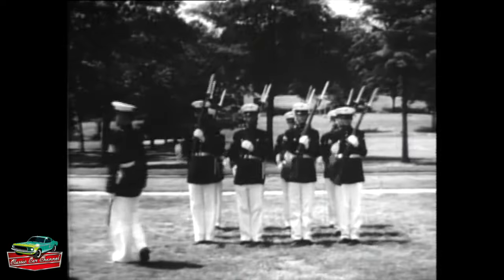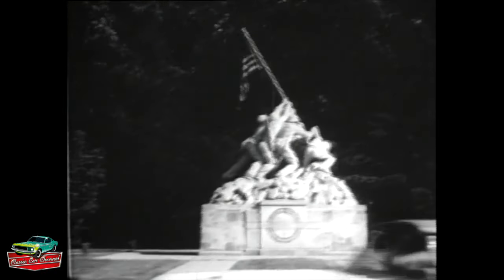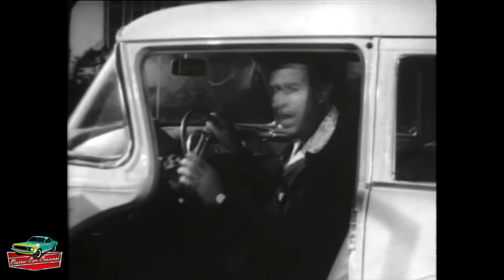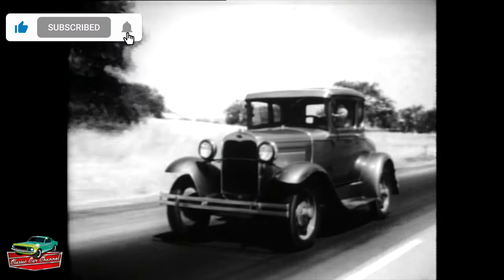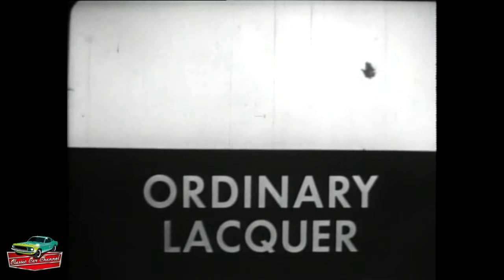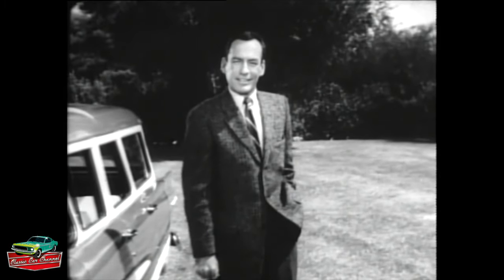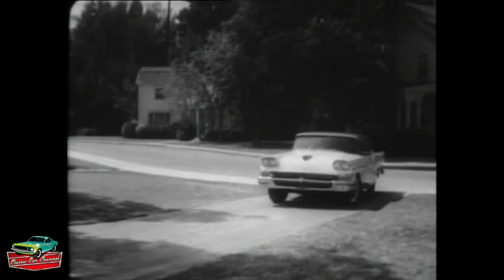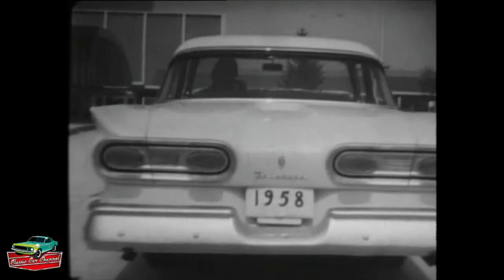Classic 1958 Ford Commercials [Awesome Stuff!]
The line was freshened with a simulated hood scoop and dual-headlight front clip for 1958.[9] The rectangular grille openings gave way to circles and grille was set in the bumper.[9] A new 3-speed Cruise-O-Matic automatic was optional along with the 2-speed Ford-O-Matic and manual transmission. Engines were also updated, with the 272 CID dropped, the 292 CID making 205 hp (153 kW), and a new-generation 332 CID (5.4 L) FE V8 rated at 240 HP in 2 barrel form and 265 HP in 4 barrel "Interceptor" form. The new 352 cubic inch V8, also dubbed "Interceptor" and rated at 300 hp (224 kW) made its debut. A full-flow oil filter became standard across the range. Galaxie production was started in Lorain, Ohio at Ford's Lorain Assembly plant for 1958 and continued through 1959 with 102,869 Galaxies produced there. Air suspension, called "Ford-Aire" became optional on all vehicles except the entry-level Custom 300 for $156 ($1,465 in 2021 dollars [10]) but was canceled in 1959. Vehicles equipped with the feature had a badge attached to the rear of the vehicle.[11]

The convertible version of Ford Fairlane 500, Ford Fairlane 500 Skyliner (also called Skyliner Retractable Convertible), had been sold for three years - 1957, 1958, and 1959. It was the most expensive vehicle offered by Ford. The 1958 Skyliner sold for $3,163 ($29,707 in 2021 dollars [10]) while the standard convertible sold for $2,650 ($24,889 in 2021 dollars [10]) and the sedan went for $2,055 ($19,301 in 2021 dollars [10]). A total of 14,713 units were produced in 1958. Ford Fairlane 500 Skyliner weighed 4,609-pounds.[12]     TAKEN FROM WIKI

➡️  Buy Or Sell Your Classic Car Today!
is a huge auction website where you can list or bid on thousands of classic vehicles. (Please tell them Classic Car Channel sent you!)

ABOUT ME:
Born and raised in Detroit.  Lover of Ford and GM cars and trucks since I learned to drive.  I have owned over 150 vehicles in the past 40+.  Loved every one of them.  Help me keep bringing these videos to you.

Got More Commercials?  Please share!  I'll give full credit!